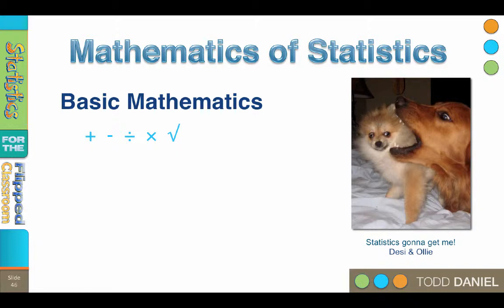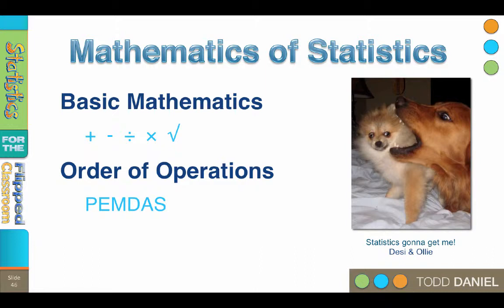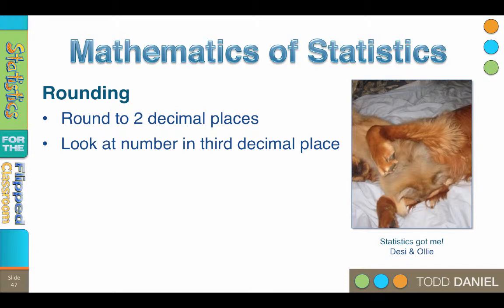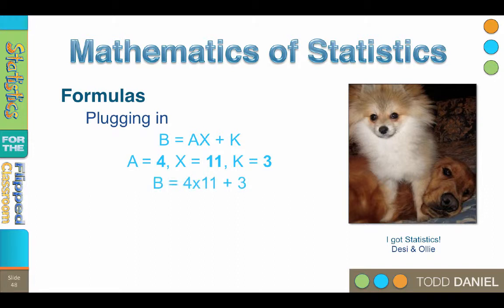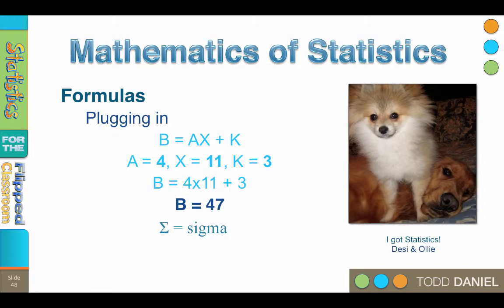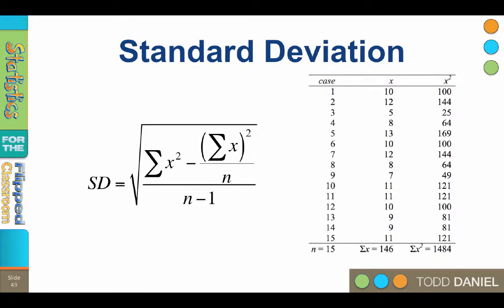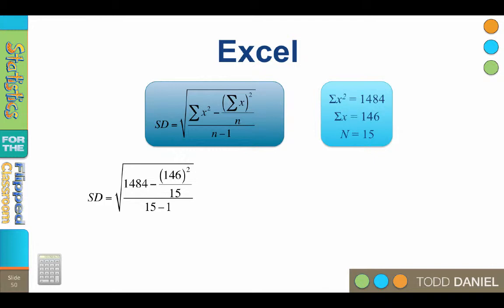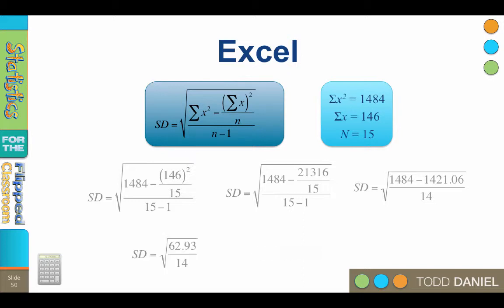1-8 The Mathematics of Statistics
Statistics for the Flipped Classroom

Table of Contents:

02:07 - Mathematics of Statistics
02:36 - Mathematics of Statistics
03:43 - Mathematics of Statistics
05:24 - Standard Deviation
06:01 - Excel
07:46 - Mathematics of Statistics